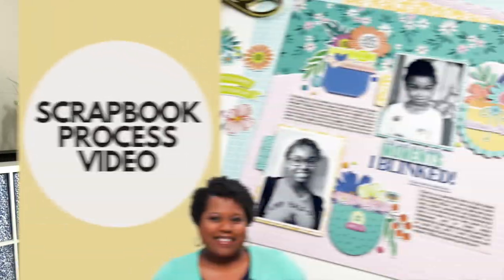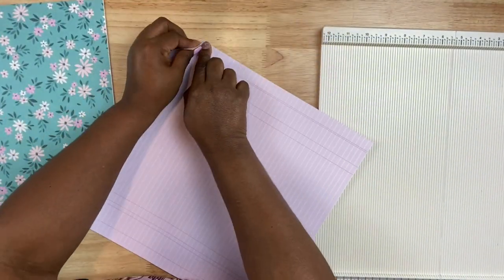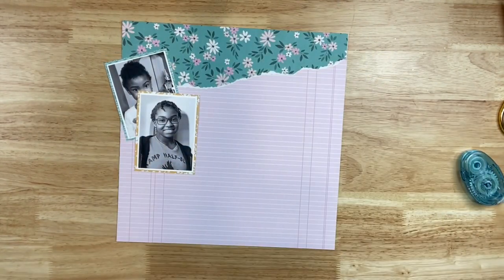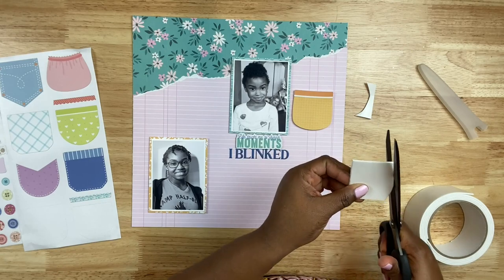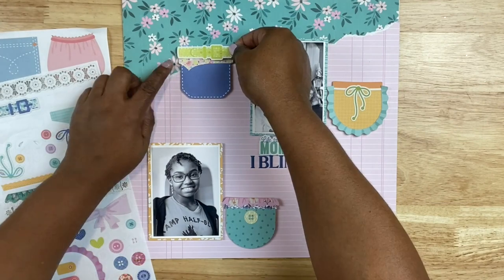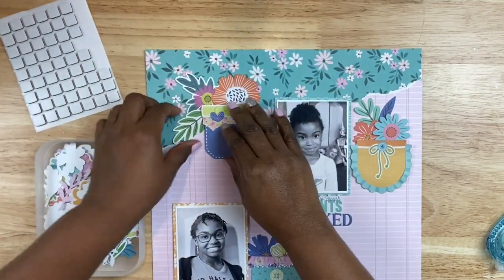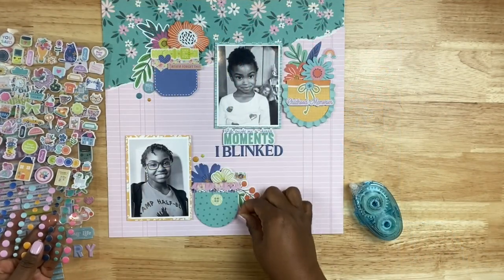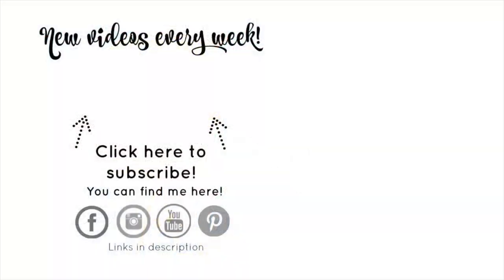Scrapbook Process Video: Documenting Ages and Stages Using The January 2023 Hip Kit Cub Kit!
Welcome to the Victoria Marie YouTube Channel!  Today, I am creating a 12x12 inch layout called I Blinked, using some fun goodies from the Hip Kit Club. This kit includes super cute pockets that you can embellishment with coordinating decorative elements. I can't wait for you to see this layout come together!

Photos of this project are available on the Victoria Marie Blog. Links to available products are provided below.

Victoria Marie Scrap Boss eNewsletter

S H O P   M Y  M E R C H!